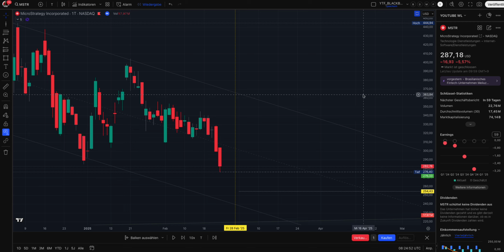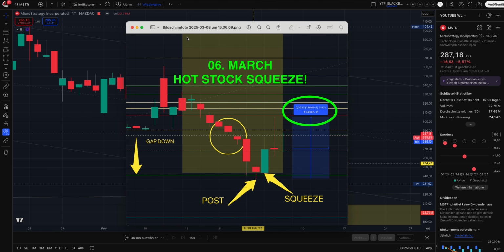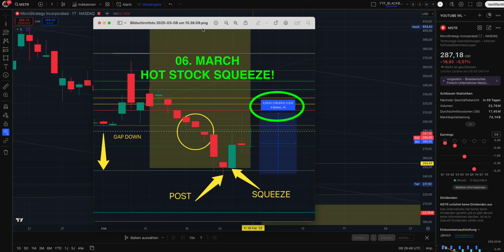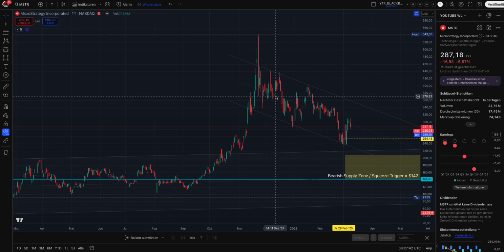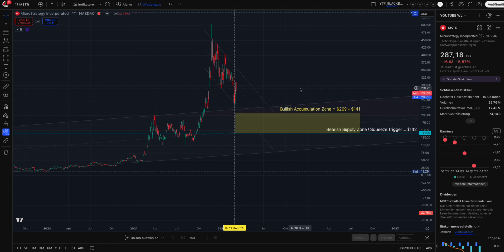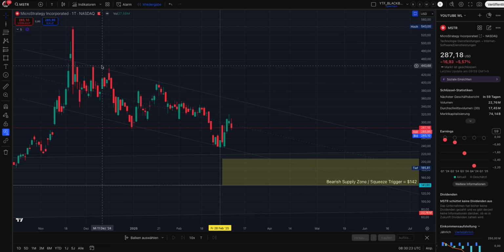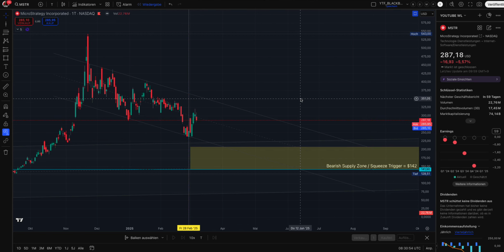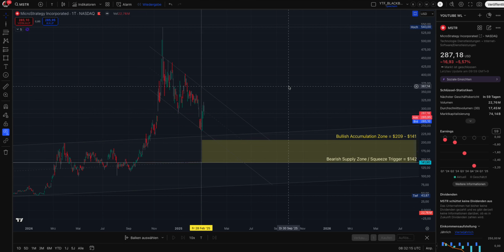MSTR short squeeze update! Don't miss this! $MSTR stock analysis | Strategy stock | MicroStrategy